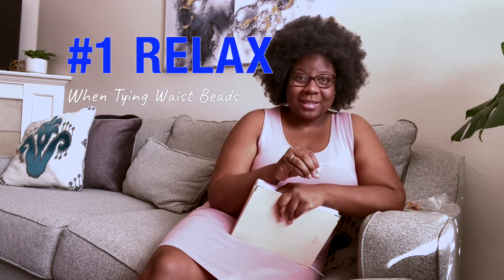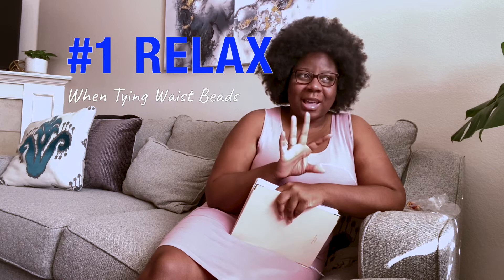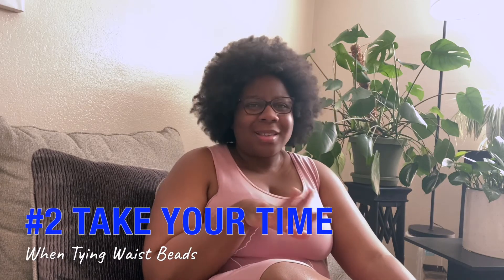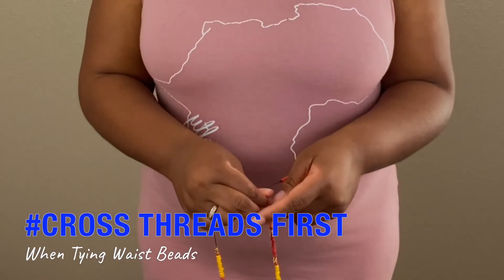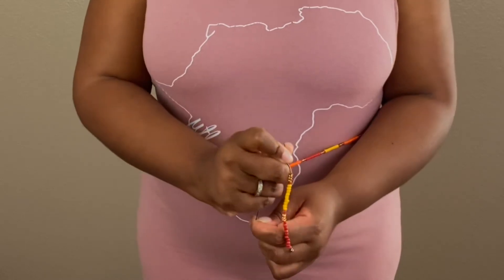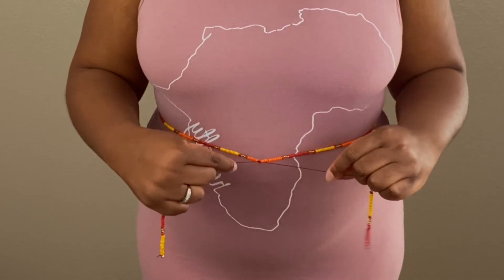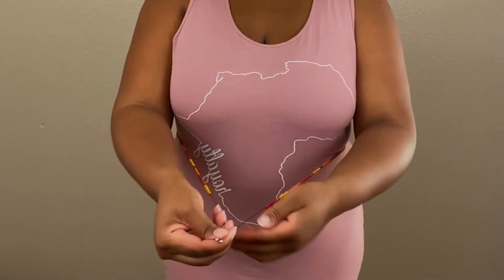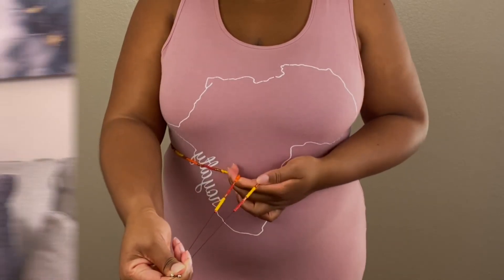Watch Before Tying Your Waist Beads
TutorialThursdayWithJobim is where we share tips and inspiration for items you can find in our online store.

Sounds: Producer O x AO8